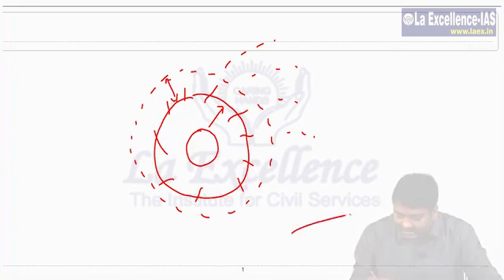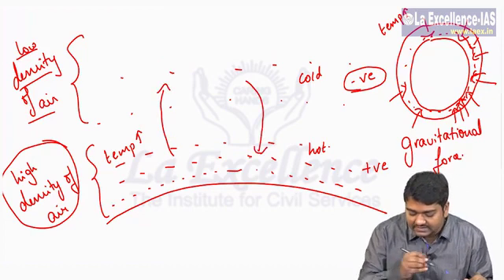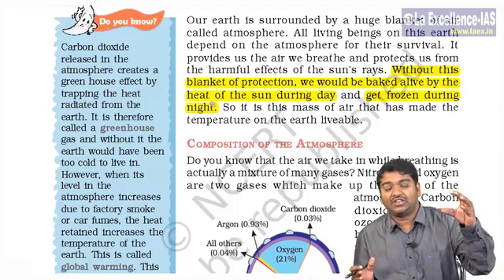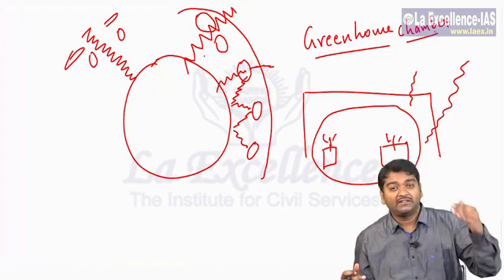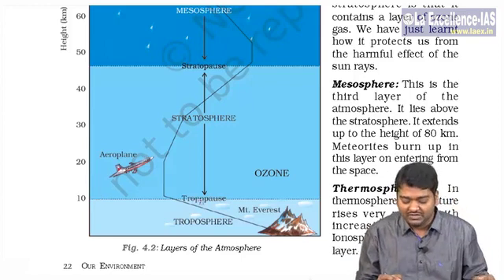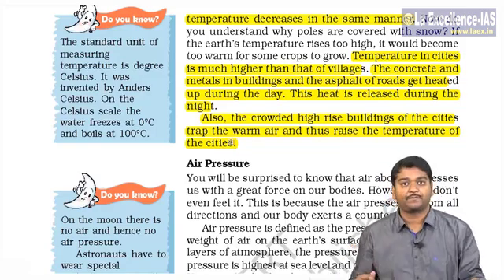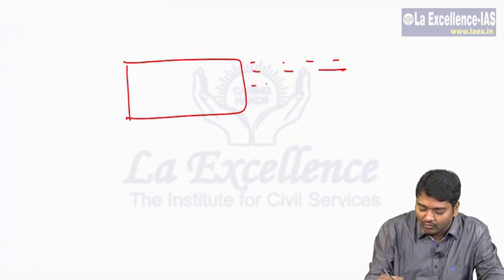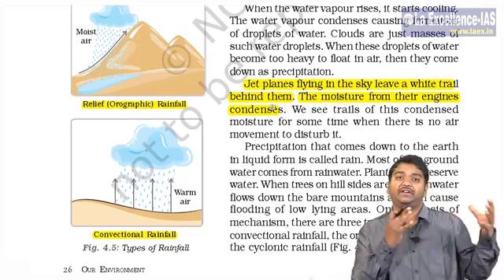Geography 7th NCERT | 4th Lesson | Online ias | Part 4